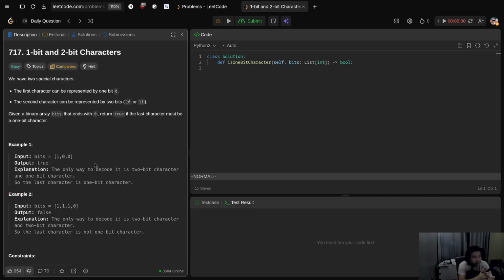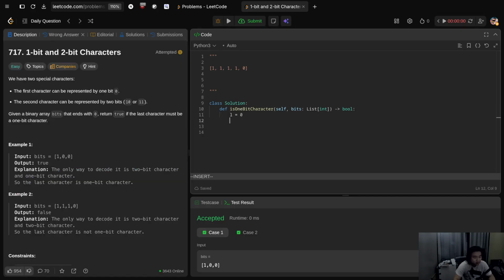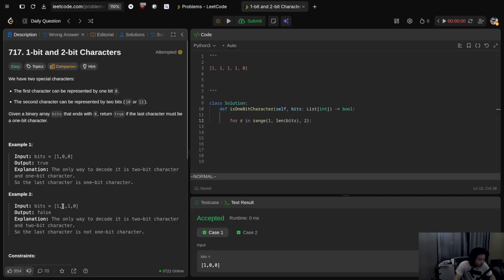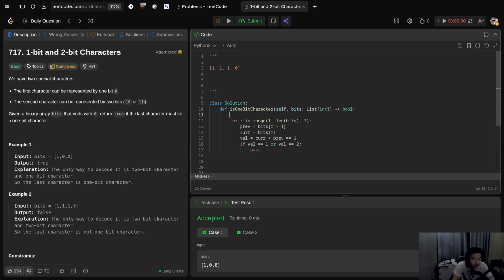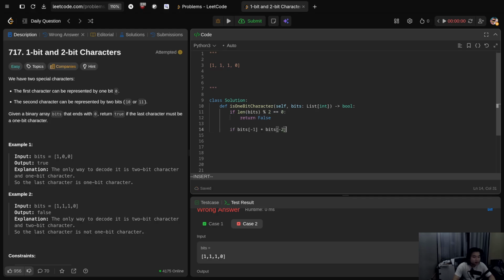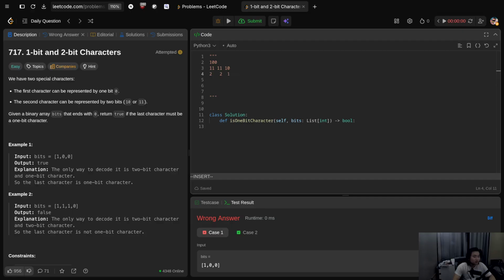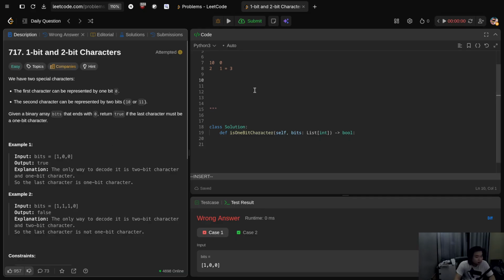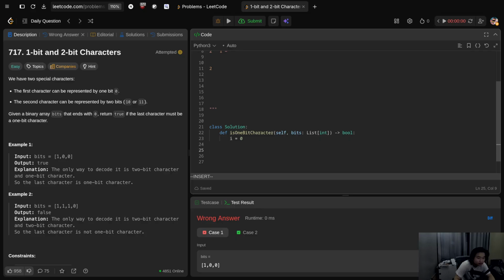programming everyday until I graduate college | day 313